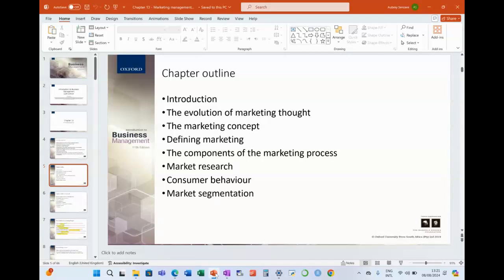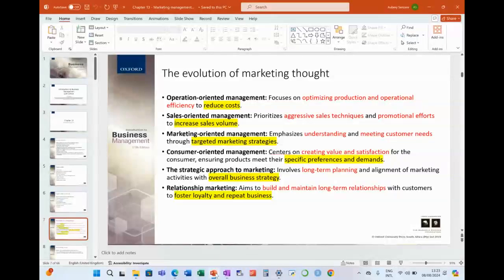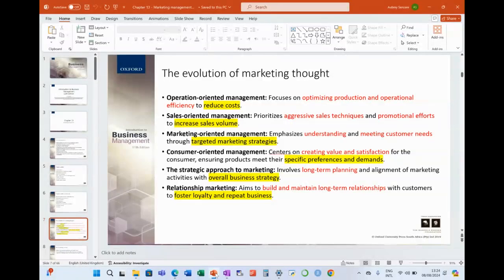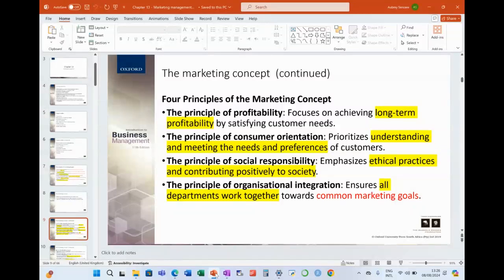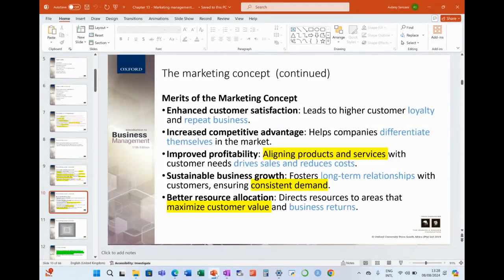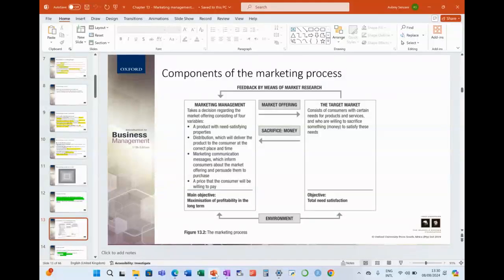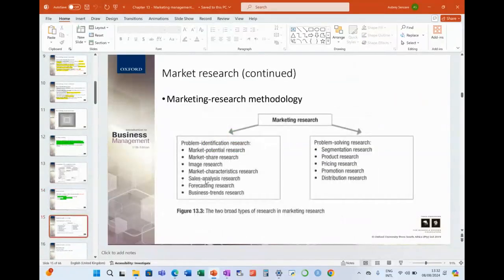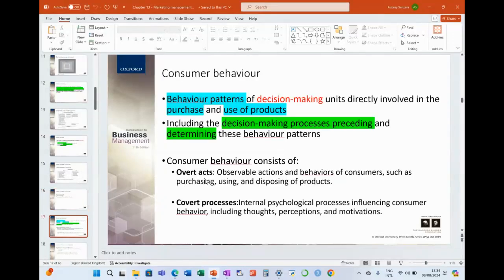BMNG5122 Learning Unit 3 - 08.08.2024 [Recording 1]